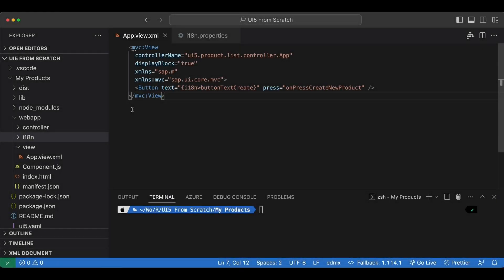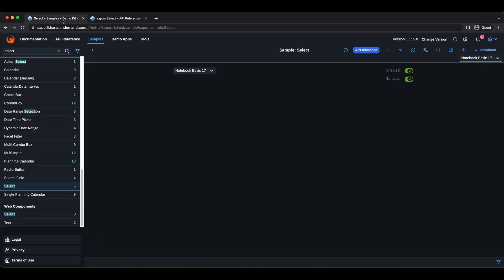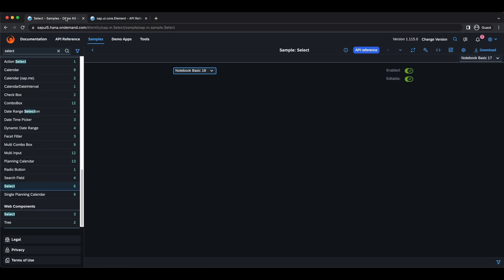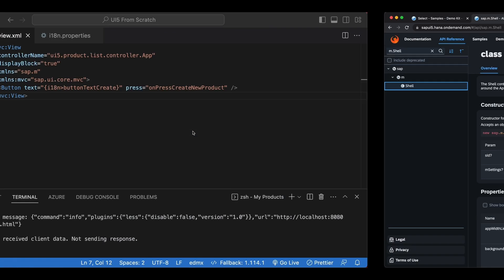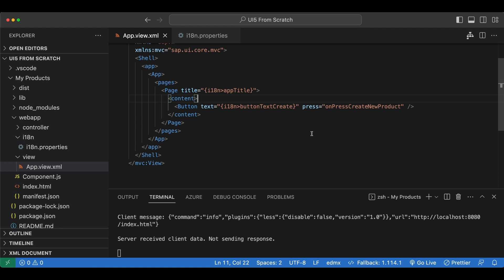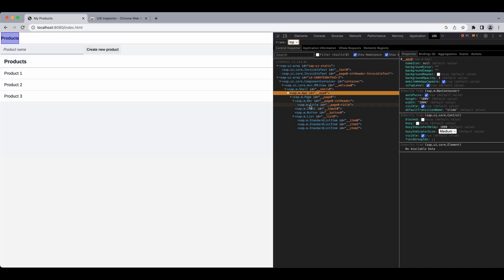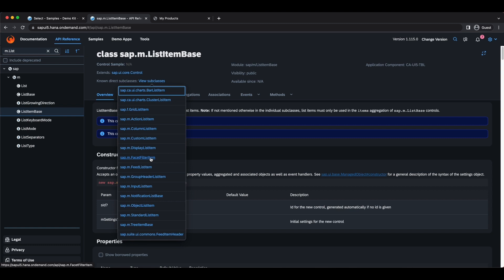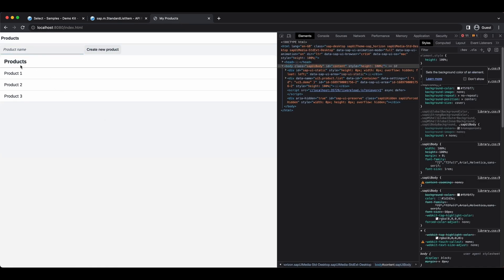4.1 UI5 List Control & Shell Container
A control is the basic building block for UI5.

They are what we see on the screen such as a text, an input, a list etc.

In this video, we use a few of those to build a basic UI.

00:00 UI5 API Reference
07:18 Shell Container
09:05 Adding App control
10:04 Adding Page control
14:54 Adding Input control
16:02 Adding List control